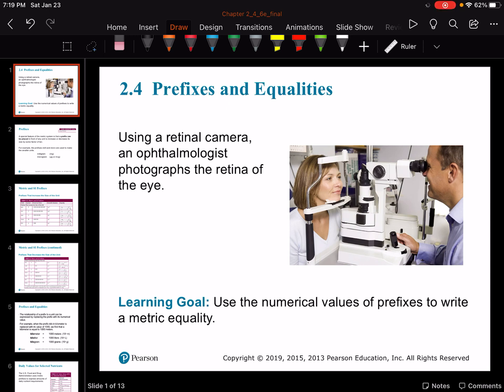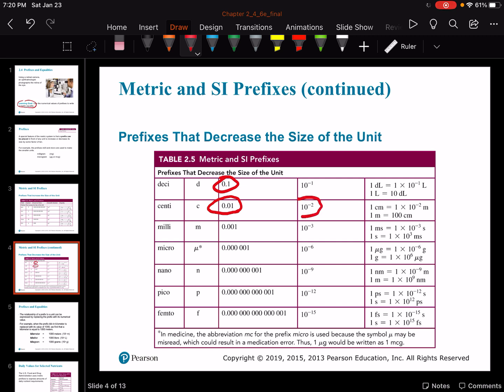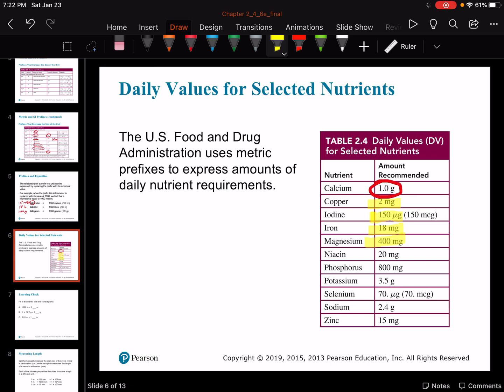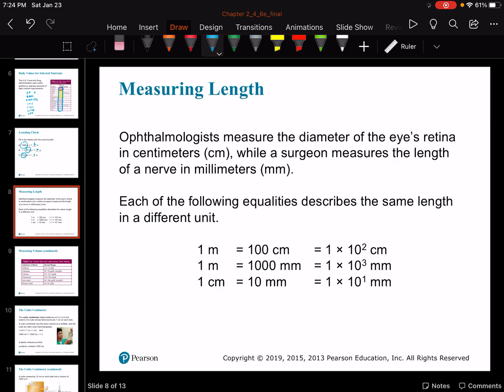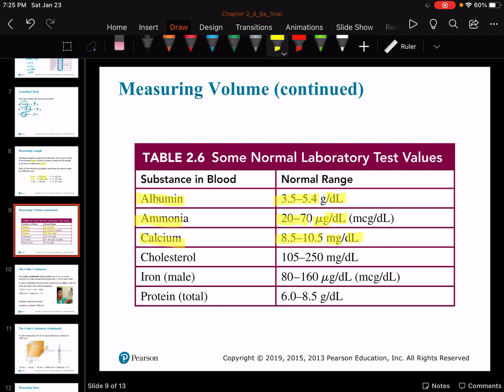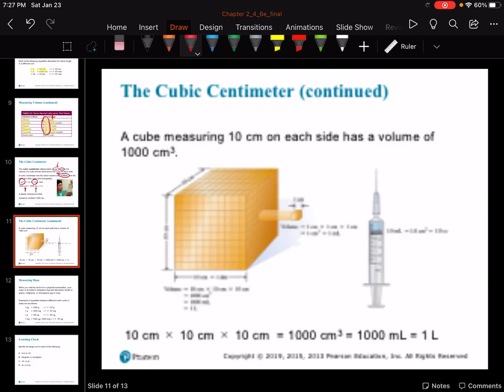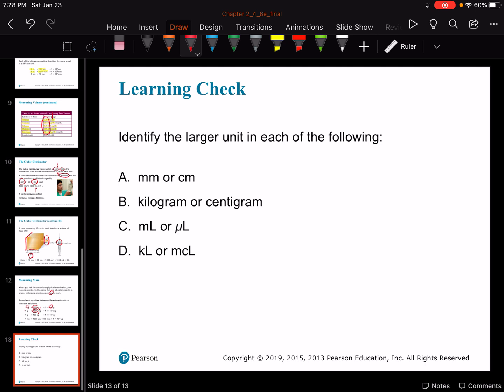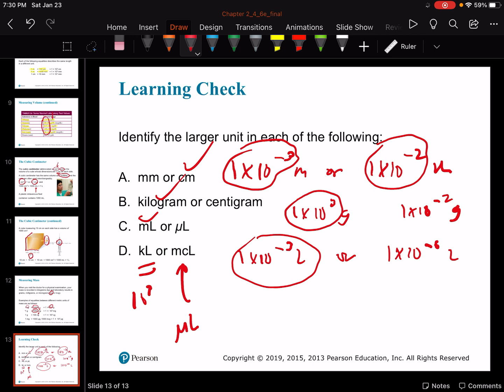Prefixes and Equalities